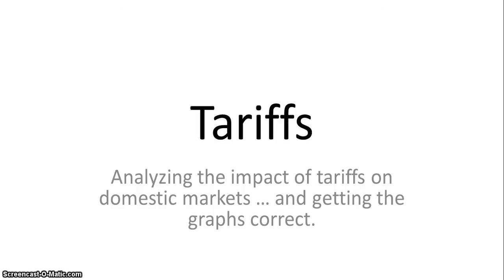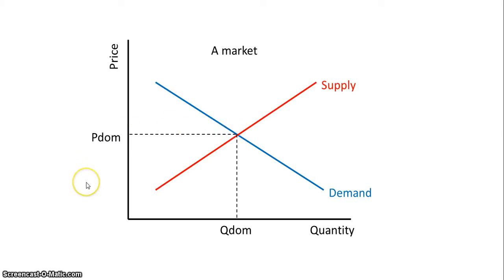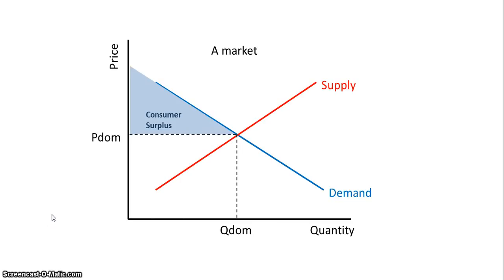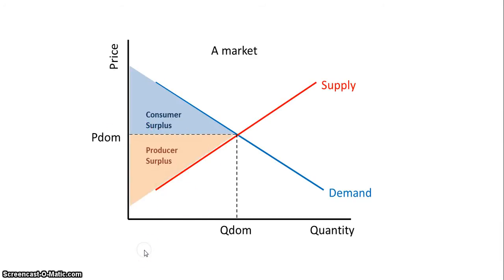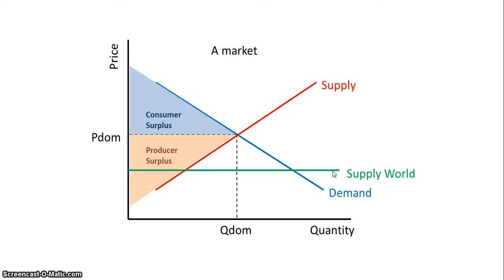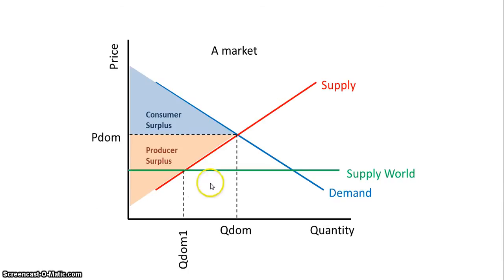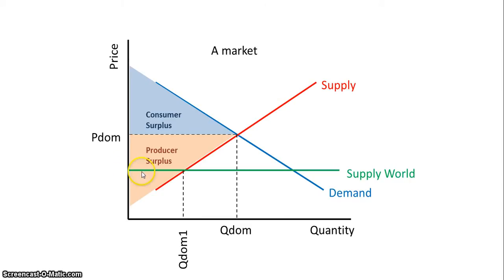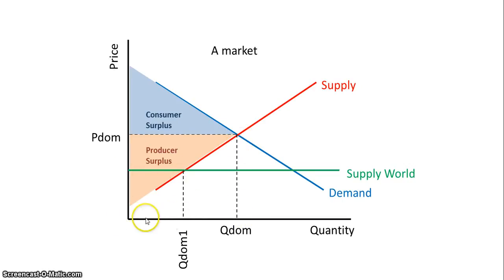Tariffs and the Impact of Tariffs on a Domestic Market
A short video taking students through a graphic analysis of a tariff on a domestic market.